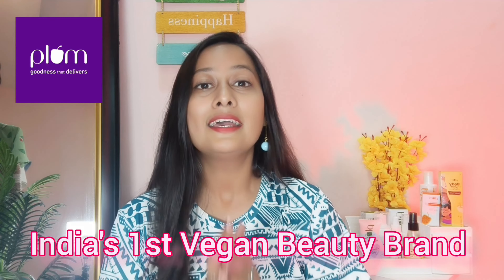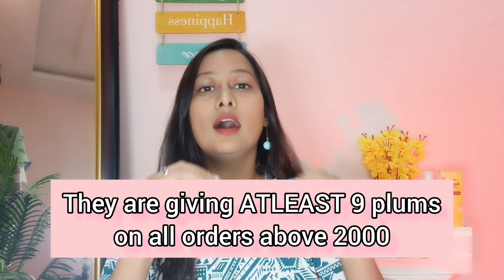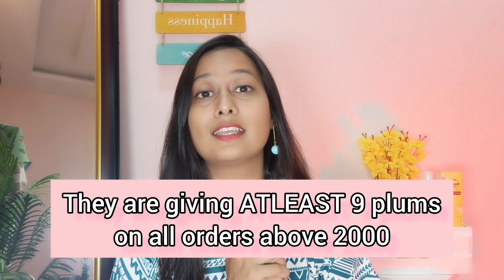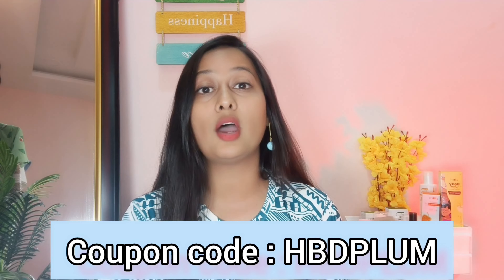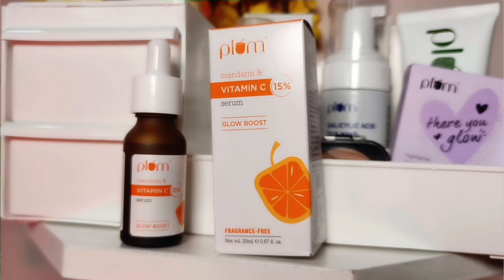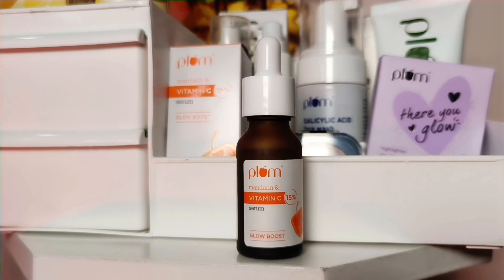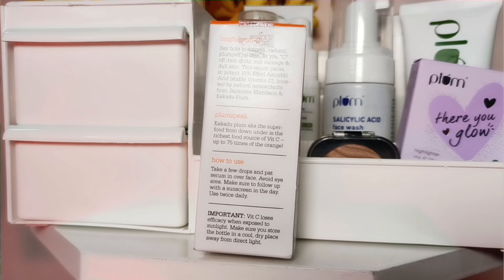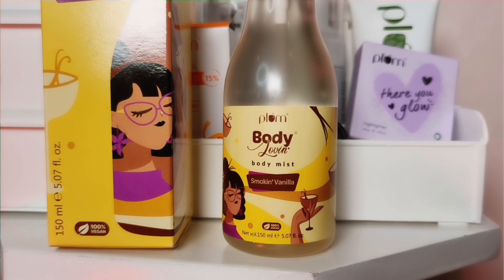MY Recommendation for PLUM BIRTHDAY 🎉🎈 Bash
We are on Cloud 9 as Plum turns 9!

To celebrate their birthday, they are having the BIGGEST CELEBRATION of the year! And

Trust me you dont want to miss it!!! (winks)

So hurry and get your hands on some exciting goodies from Plum Goodness from 30th June to 6th July!

Website link: (to be shared by Plum)

Product Links (YOU MUST HAVE RECEIVED ANY #3 FROM THE LIST)

📣most popular video in my channel

✔️kinemaster
✔️power director
✔️Inshot
✔️vn

🌼thumbnails editing app
✔️picsart
✔️phontos

🌼which  mobile I am use
Vivo v11 pro

🌼Which mic I m use
Boya

🌼which tripod I m use

📣TAQ,s about me
🌿 my name - Sheetal Jain

🌿 my qualifications - future doctor

🌿 my hight - 5'4